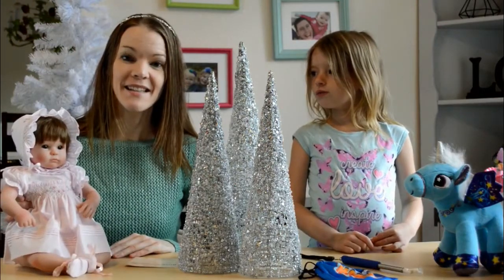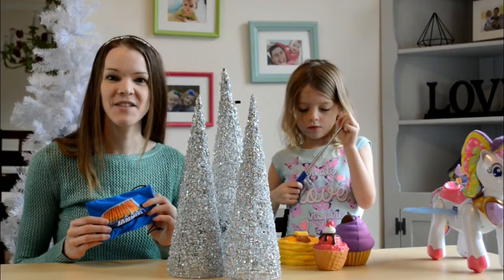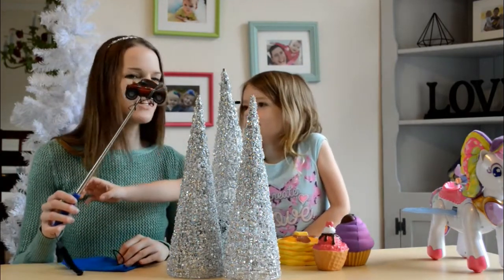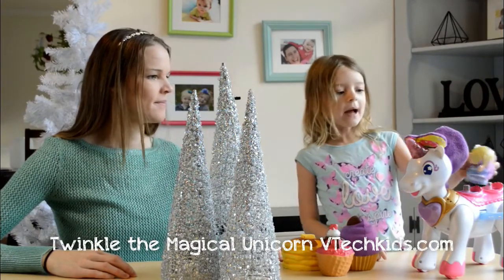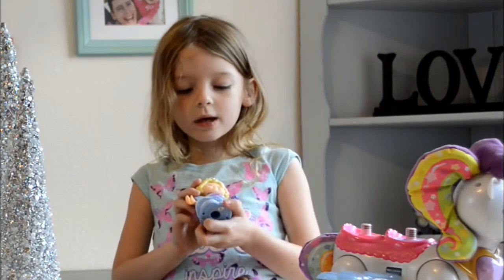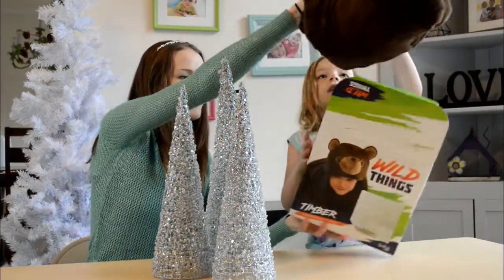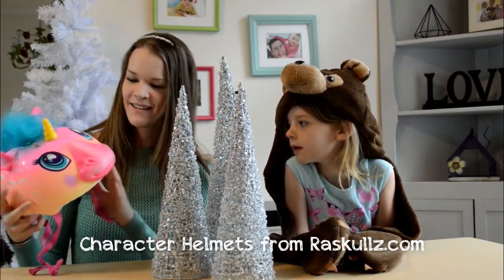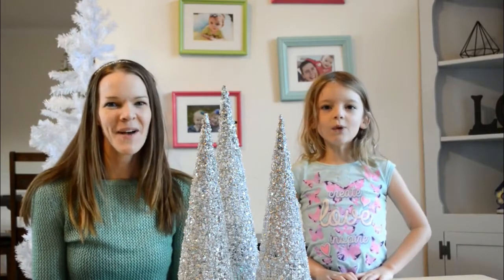Fun Gift Ideas for Kids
These fun gifts are sure to bring a smile to your child’s face on Christmas morning. Our gift guide for kids includes something for everyone!

We may have received one or more of the products mentioned below free for review purposes. We only endorse products we personally use and recommend for our readers. All opinions are exclusive to Create. Play. Travel. & Mommy Scene.